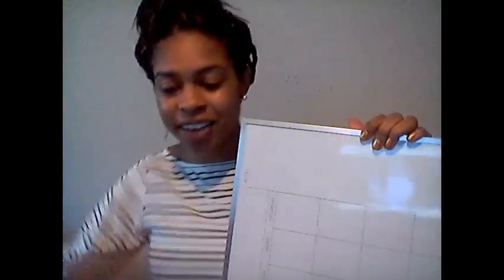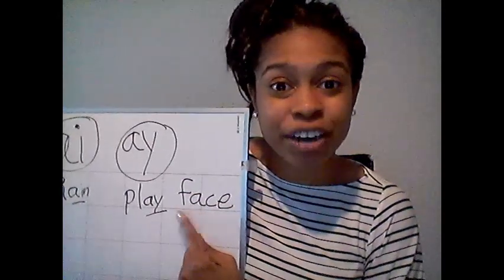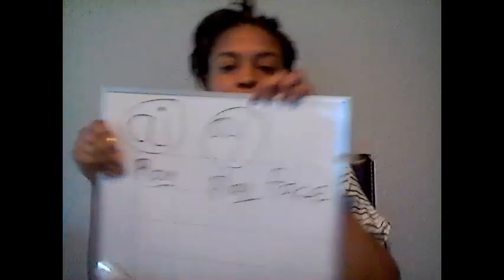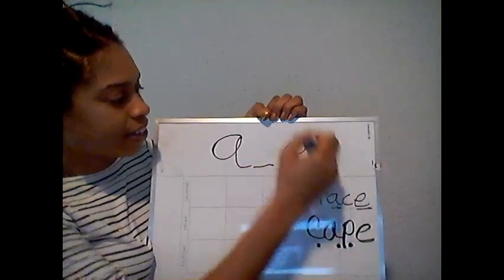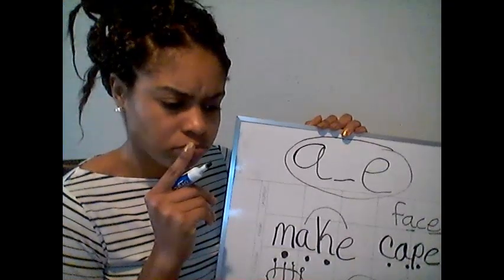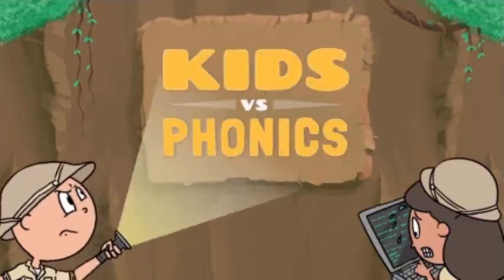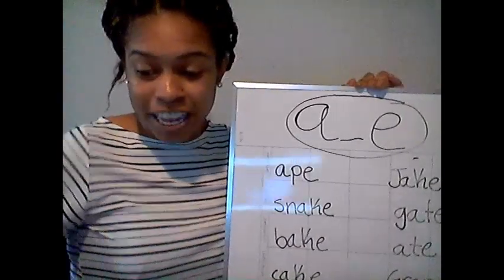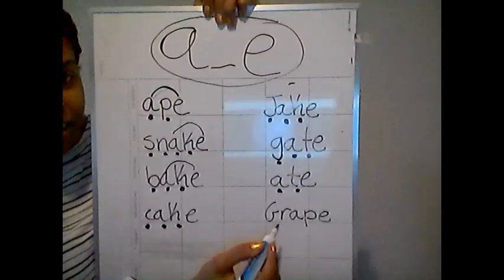English Class with Netta: 1ºEd.Primaria: Chapter 7 1st Grade Sounds